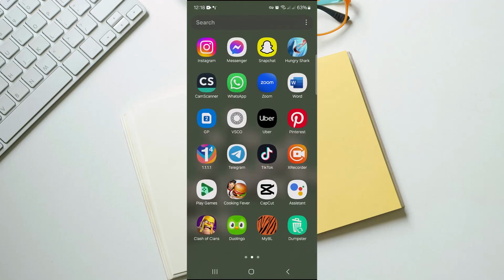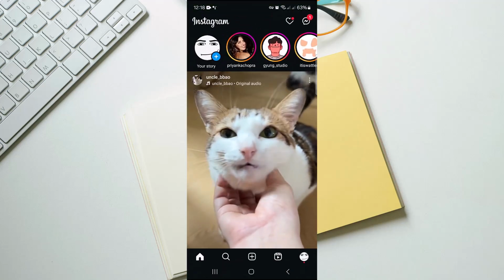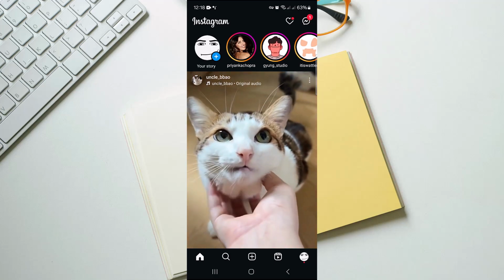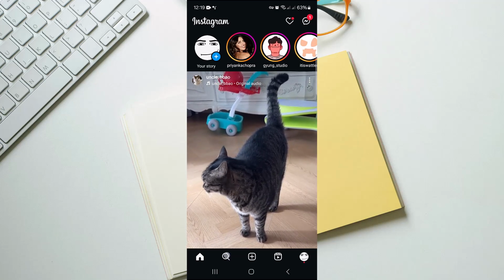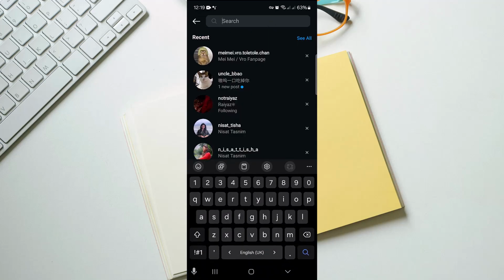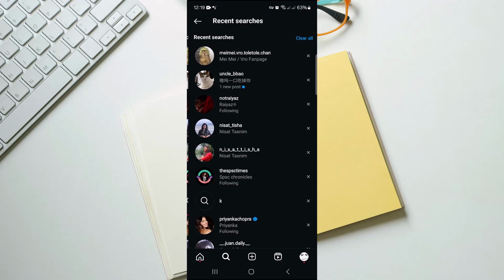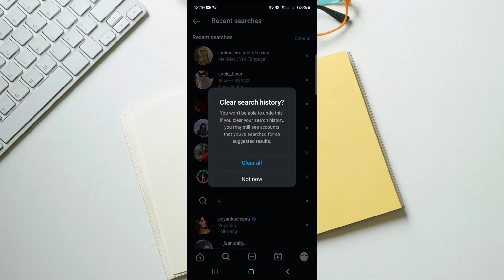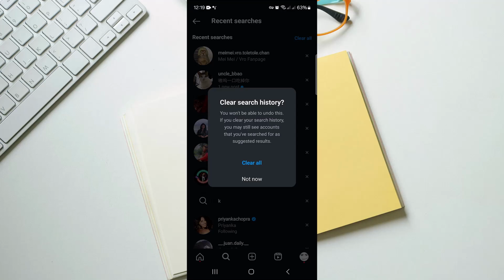How To Clear Instagram Search Suggestions - Full Guide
Do you want to know How To Clear Instagram Search Suggestions? Then this is the video for you!

This is a step-by-step tutorial on how to delete instagram search suggestions when typing  full guide on this.